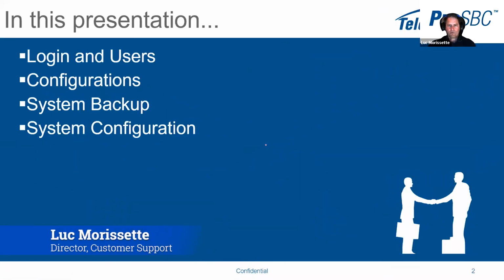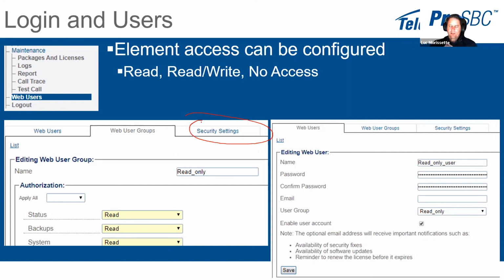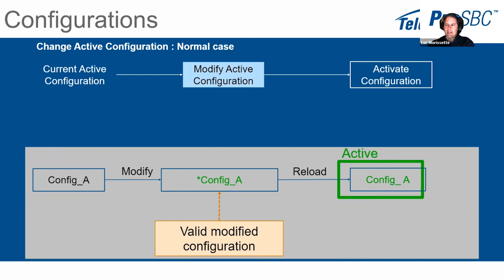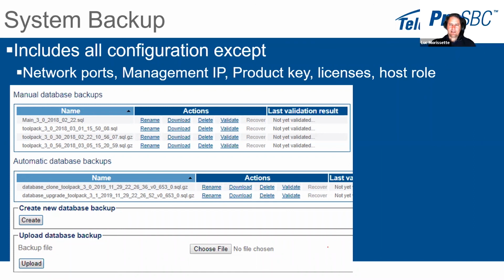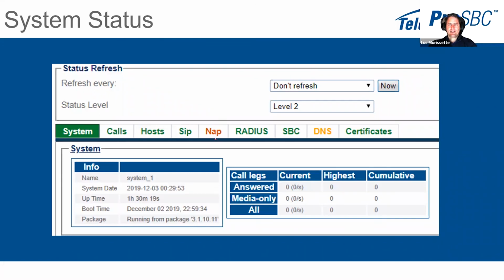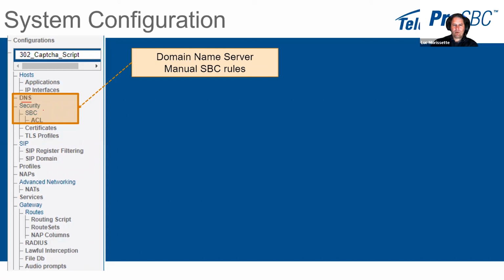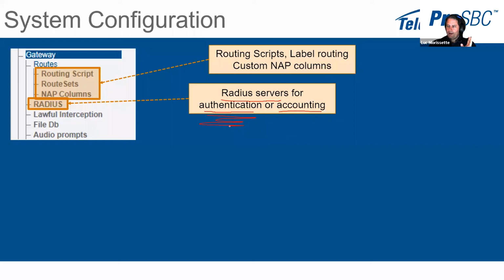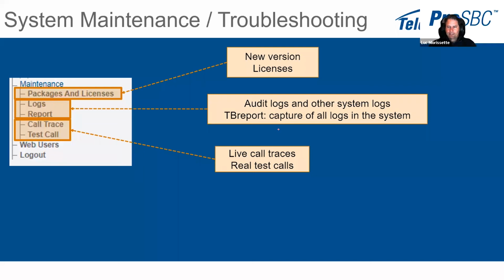ProSBC TechTraining - 109 - Web Portal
In this hands-on ProSBC technical training session, you'll learn how to effectively navigate and use the ProSBC web portal. The trainer walks through the interface in detail, covering system status monitoring, backup creation, configuration management, web user access control, and advanced SIP features. Key sections include how to create and validate configurations, recover systems using database backups, monitor calls, trace SIP activity, configure NAPs and routing scripts, and integrate with external services via SNMP or REST APIs. Designed for system admins and engineers, this training equips you with practical knowledge to operate, secure, and troubleshoot your ProSBC deployment efficiently.

00:00 – Introduction – Web interface overview and login basics
01:03 – Accessing the portal – IP/port requirements and license restrictions
01:34 – Identifying system type – ProSBC vs. FreeSBC and server roles
02:08 – System status area – Visual color indicators for alerts
03:14 – Configuration zones – Managing multiple system configurations
04:16 – Date/time setup – NTP configuration and timestamp relevance
04:47 – Active call data – Live call stats and license monitoring
05:24 – Web users section – Password policies, session limits, user roles
06:28 – Email alerts – License expiration notifications
06:59 – Configuration structure – Default config, cloning, and backups
08:34 – Activating configurations – Validation and rollback logic
11:30 – Audit logs – Identifying configuration changes and rollback options
13:35 – Database backup – Creating, downloading, and restoring system configs
15:04 – Restore process – Precautions and system overwrite behavior
16:35 – System compatibility – Ensuring network interface alignment on restore
17:47 – System monitoring – CPU, memory, call, SIP, and NAP status
19:27 – Status indicators – TLS certs, SIP registration, RADIUS, DNS
21:00 – IP interfaces – Configuring access points and SIP reachability
22:48 – Applications & services – SIP stack, TLS, DNS, SNMP, NTP setup
24:30 – Routing scripts – Label routing, trunk groups, and route matching
26:10 – Custom columns – Prioritizing NAPs and routes
27:35 – Radius integration – Authentication and accounting overview
29:00 – CDR options – Radius vs. local file-based logging
30:12 – File DB and media prompts – Uploading via SFTP or portal
31:30 – Maintenance tab – Licensing, updates, logs, and application tracing
33:00 – TB Report – Capturing logs for tech support
34:25 – Application trace levels – Debug strategies per service type
35:30 – Call Trace – Live SIP tracing, route analysis, and export options
36:30 – Test Call Tool – Simulate inbound/outbound calls via GUI
37:55 – Radius per-NAP auth – Script logic and NAP column flags
39:00 – REST API and SNMP – Monitoring and configuration via external tools

X: @TelcoBridges
Threads: @TelcoBridges